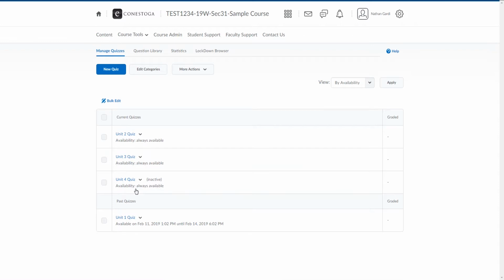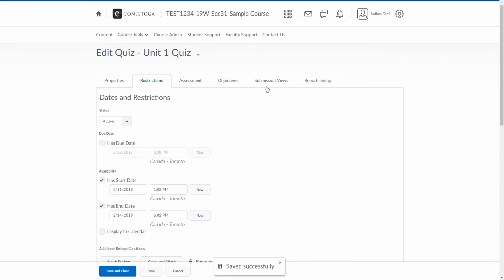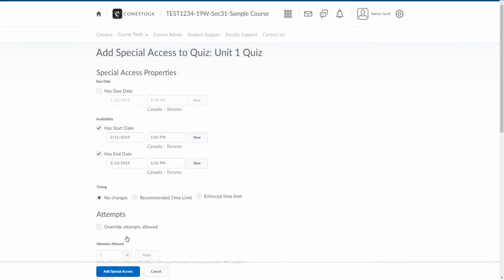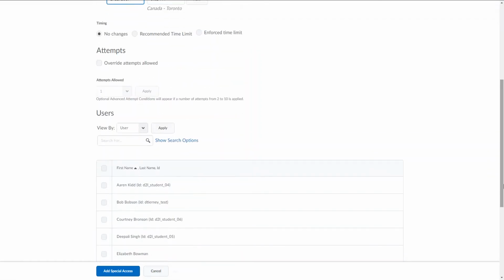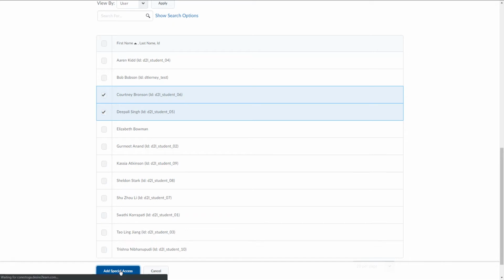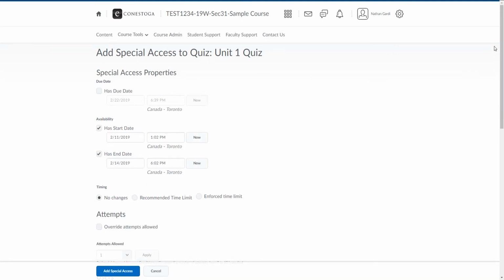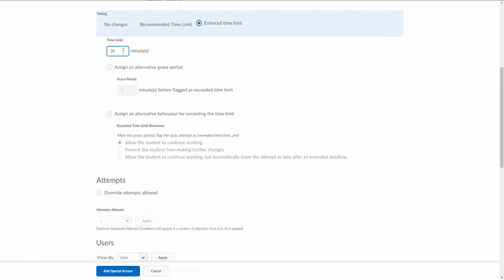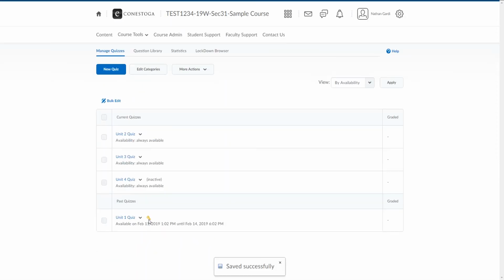eConestoga Quiz Special Access